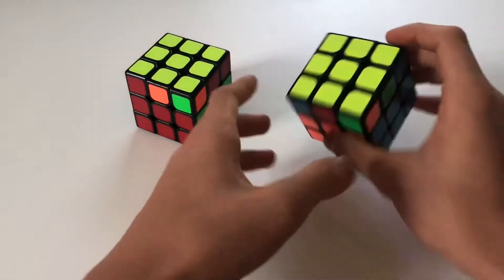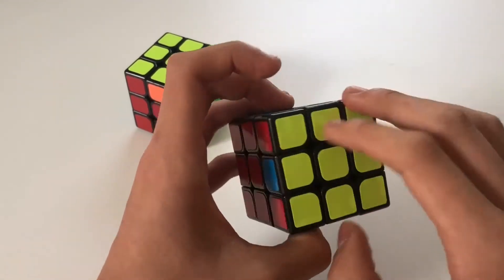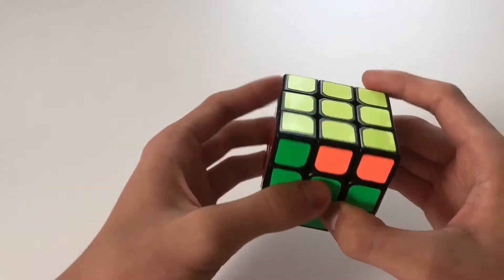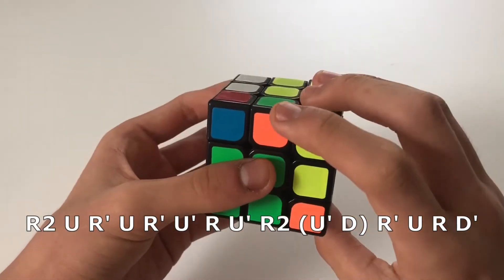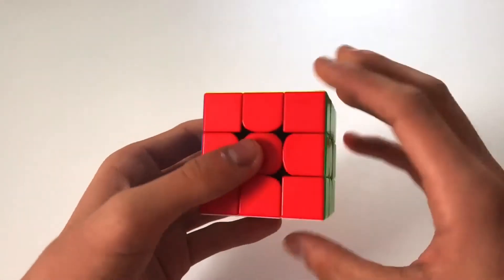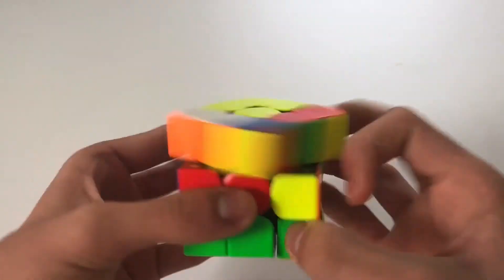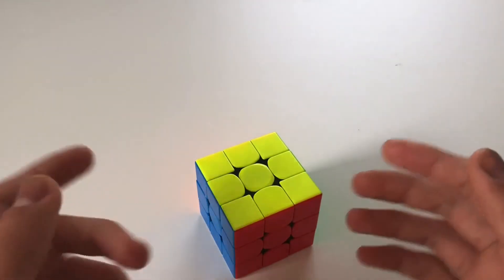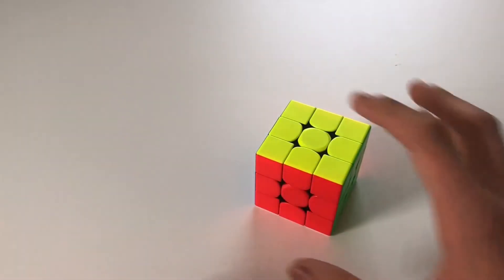All the PLLs! Part 3 | 1-Alg G Perms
this video shows how all four G perms can be done in one algorithm!

ALGS -
    Standard (Gd) - R U R' (U' D) R2 U' R U' R' U R' U R2 D'
    Reverse (Gc) - R2 U' R U' (R U R' U) R2 (U D') R U' R' D
    Standard Back (Gb) - R' U' R (U D') R2 U R' U R U' R U' R2 D
    Reverse Back (Ga) - R2 U R' U R' U' R U' R2 (U' D) R' U R D'

CUBES USED -
    GAN 356M Standard
    DaYan Guhong V2M (DISCONTINUED)
    MoYu WeiLong V1 (DISCONTINUED)
    MoYu AoLong V2 (DISCONTINUED)